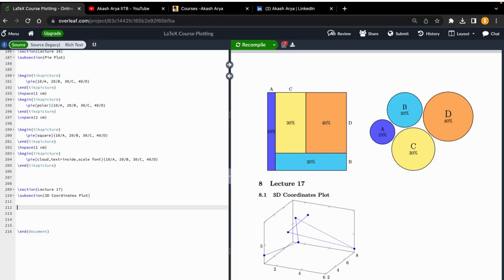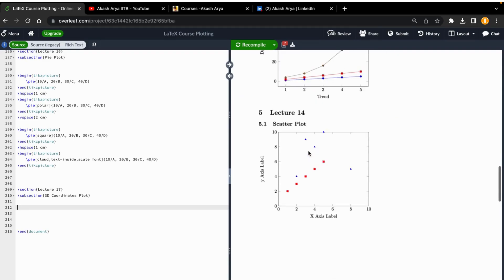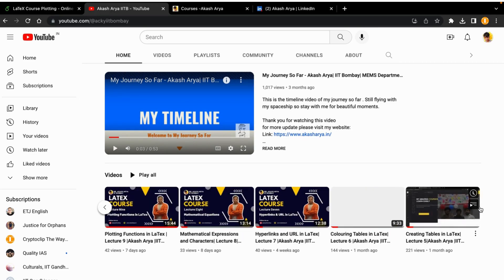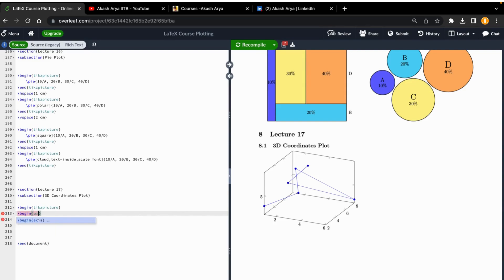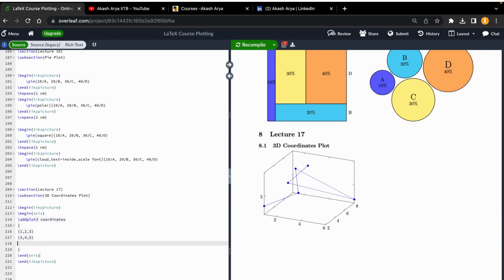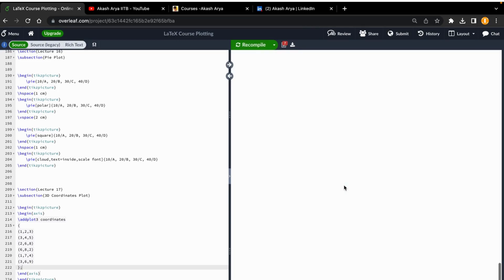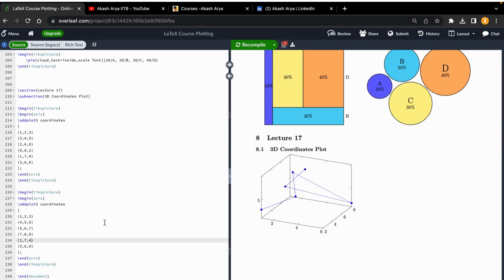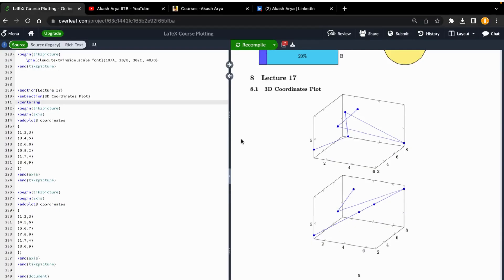3D Coordinates Plot| Lecture 17 |Akash Arya |IIT Bombay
Hey fellows ,

Great to finish so many things.
Hope you are learning. In this lecture video we have discussed more about how we can plot 3D diagram with x,y,z coordinates with different points. I will update more related to plotting in further lectures. Keep in touch and stay focused.

Support me for more interesting videos.